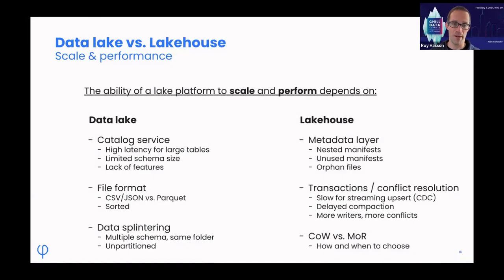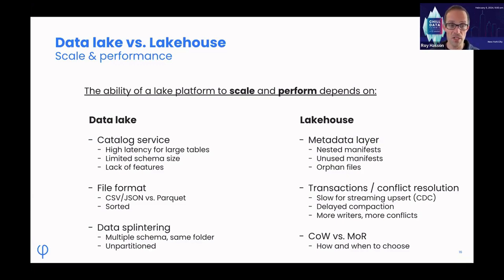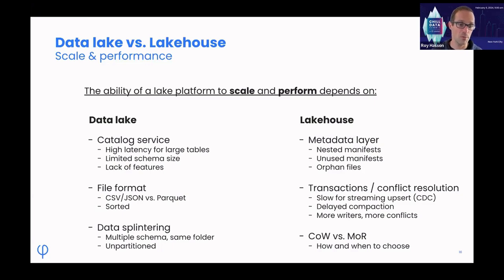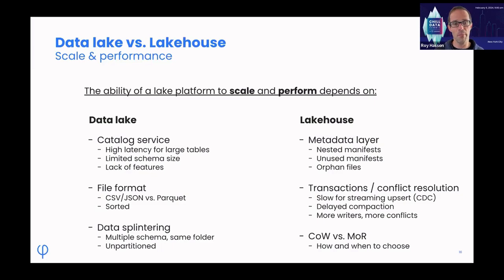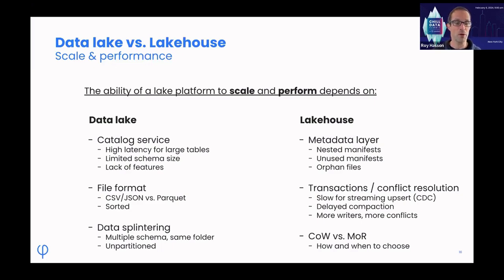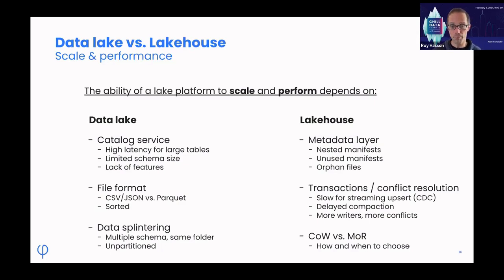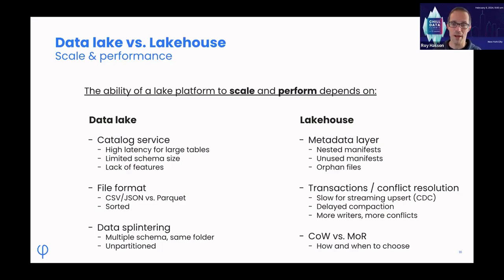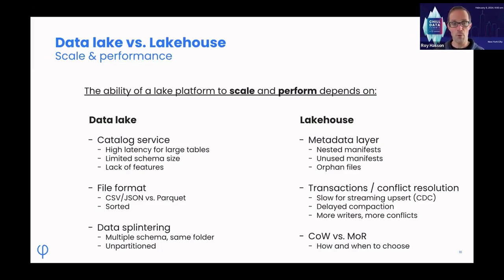Part 11 - Scale and Performance - Data Lake vs. Lakehouse - eLearning Module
Description:
See how lakehouses improve upon data lakes in scale and performance by optimizing metadata management, yet require active user engagement for data compaction and transaction management.